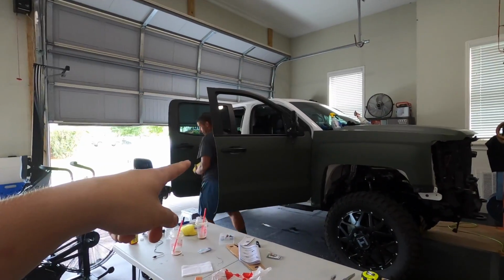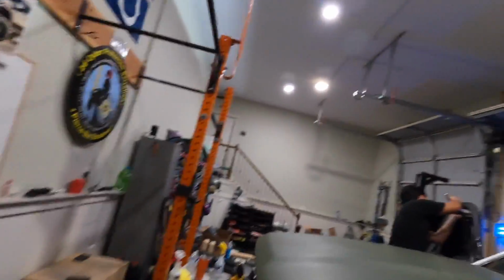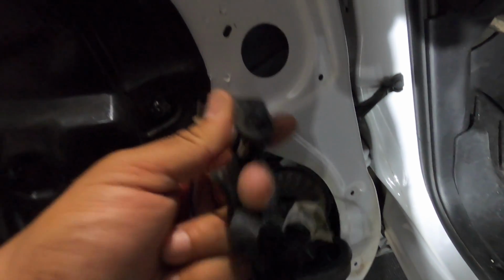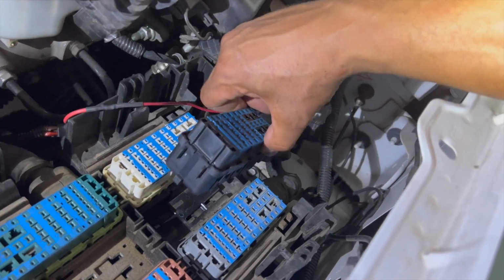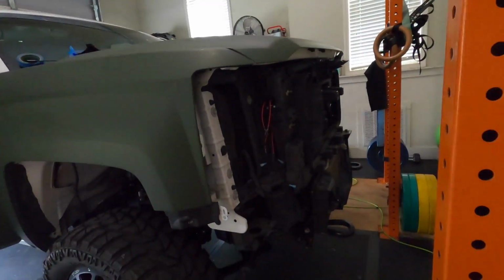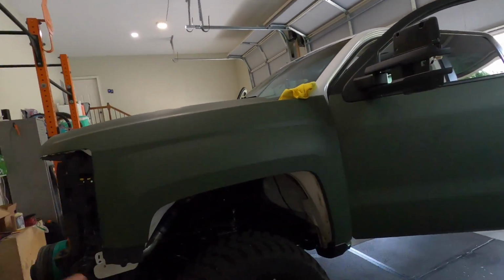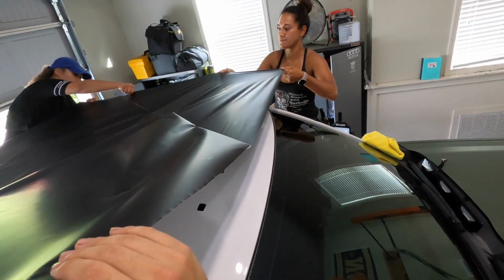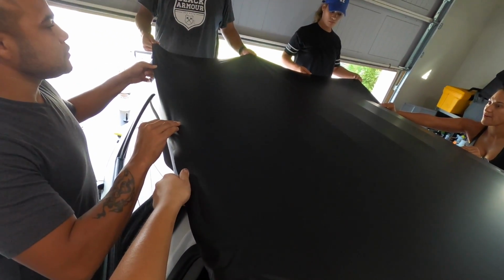The Ultimate DIY Challenge: Wife Wraps a Truck on Her Own for the First Time!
Mictuning lights:
4 pc rock lights
8pc rock lights

Duramax
2020 Duramax
2020 High Country
2020 High Country duramax
2020 Denali Duramax
L5P duramax
Tuned and deleted l5p
2020 duramax deleted
Lifted truck
McGaughy's lift
9inch lift
Denali
Denali HD
Truckmaster
Bertrand850
LML duramax
LLY Duramax
24x14
Flog industries
Flog Bumper
Alpharexusa
Boostautoparts